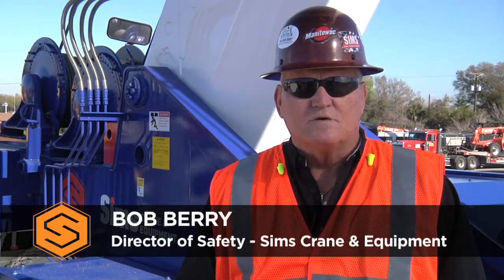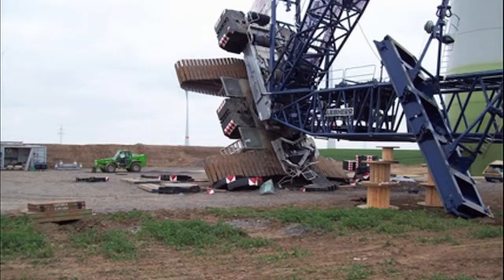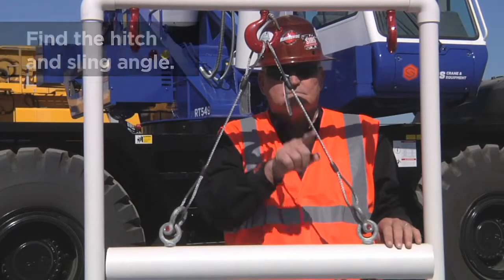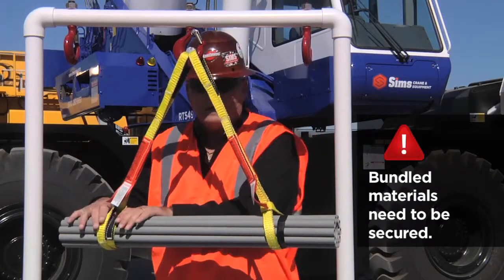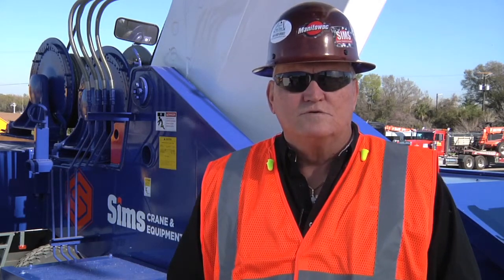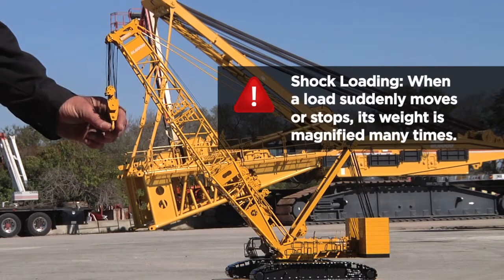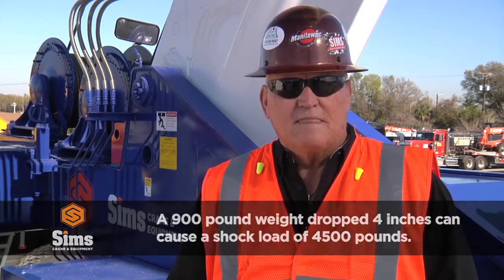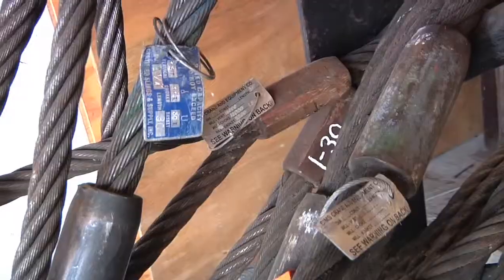Daytona Beach Cranes - Improper Rigging - Sims Cranes and Heavy Equipment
We have all heard the phrase... "A chain is only as strong as its weakest link".  When it comes to crane operations, rigging can often be that "weak link".

How we attach a load to a crane can make the difference between a successful lift or an unfortunate accident. Since over 90% of crane-related accidents are the result of human error, we must pay close attention to our work.

When planning a rigging operation, be aware of the types of hardware selected, the hitch and sling angles, and the center of gravity for securing and balancing the load.  Also, remember to use softeners, as failure to use softeners when necessary or inadequate softeners may result in the load slipping or damaging slings which often leads to dropping the load.

Improper rigging configuration may lead to the load exceeding the capacity of the rigging, shifting during lifting operations, or failure to use the manufacturer recommended lifting points or configuration.  The person authorized and qualified to do rigging must always pay close attention to details. One careless moment or act can result in serious injury or death and tremendous property damage. Proper rigging is a highly technical skill and should never be left to the inexperienced. If you don't know how to do it properly, then don't attempt it.

When a load is suddenly moved or stopped, its weight may be magnified many times the original amount. This is known as "Shock Loading". Shock loading of equipment should be avoided at all times.  Shock Loads will usually be instantaneous and may go undetected unless visible damages occur. No equipment is designed to compensate for poor rigging practices or foolish planning. Every tool and piece of equipment has limitations. Safe rigging practices demand that these limitations be known and fully understood, and that they never be intentionally exceeded.

The rigging capacity and the material to be lifted must match. Using too small capacity rigging or components is just asking for an accident to happen.  When selecting hardware, always check that the equipment is the appropriate type, properly identified and inspected for damage.  Poor judgment or overconfidence can lead to serious mistakes causing damage to the load or lifting equipment, or even injury to a coworker.

What are our OSHA duties?
While crane operators often have understanding of BASIC load rigging procedures, professional rigging is regarded as a separate trade skill from the operation of the crane.  If the operator has a concern about the safety of performing a lift as directed by the lift director, the operator must shut down the lift.  If the lift director chooses to override the decision, the operator must document that the objection was raised and overridden.

The rigger and lift director are responsible for ensuring that the load is properly rigged, secured and balanced by designated qualified personnel, and that safety concerns are addressed appropriately.

The site supervisor should check that the rigging crew is supervised by a qualified person, and that a qualified competent person is designated as the lift director for the operation.

Proper rigging, the right equipment and good communication always makes for a safe lift!

Daytona Beach - Sims Crane & Equipment
998 Bellevue Ave.
Daytona Beach  Florida  32114
USA

Daytona Beach, Florida Opening Hours

Daytona Beach Cranes